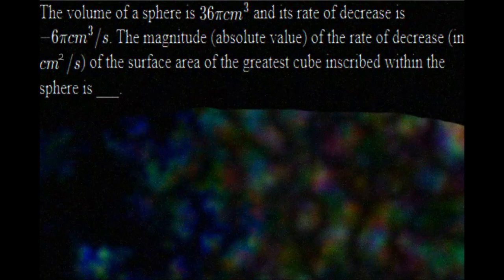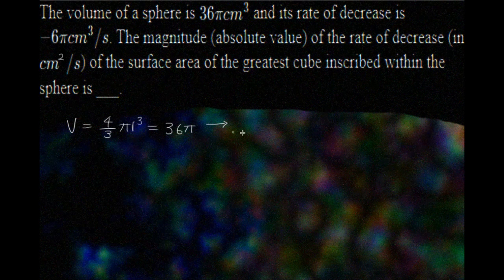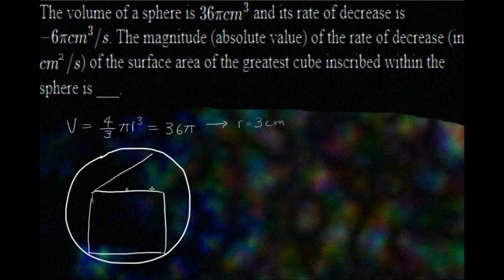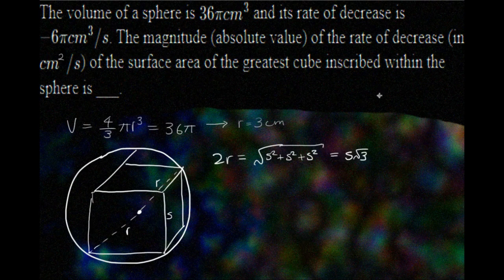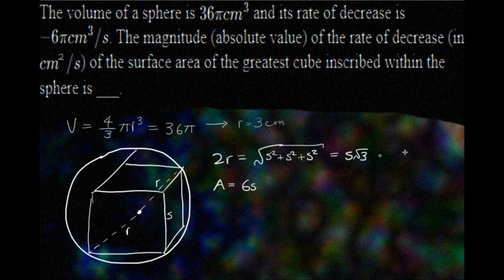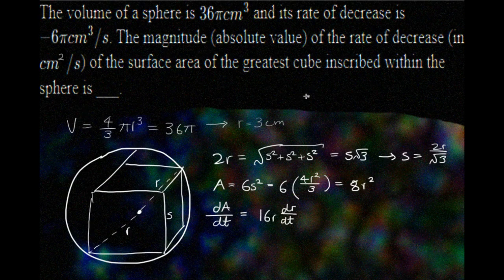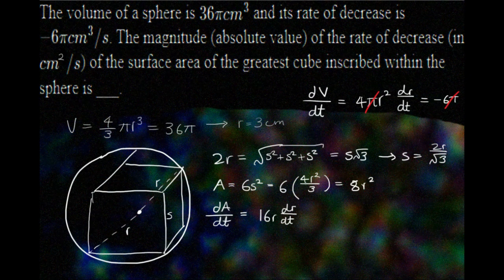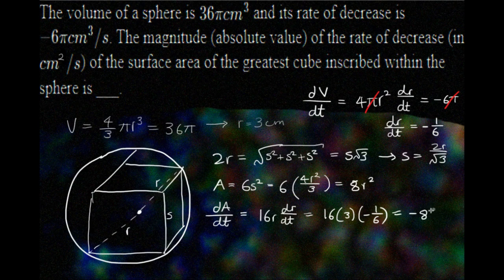Can YOU Solve this CALCULUS QUESTION? | Related Rates Question Series #1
Can you solve this tricky related rates question?